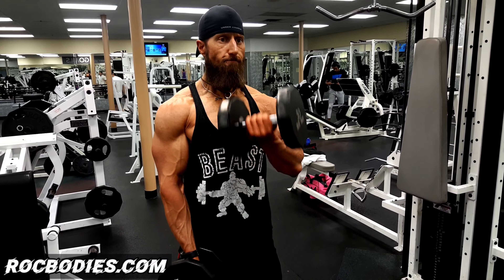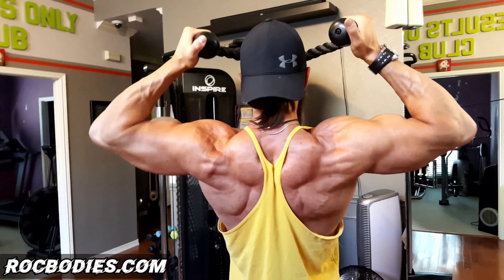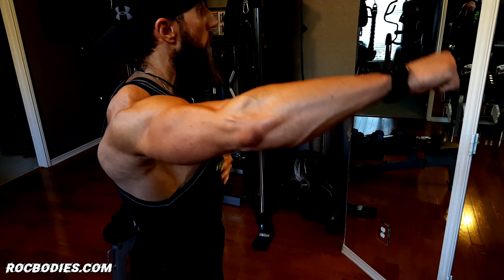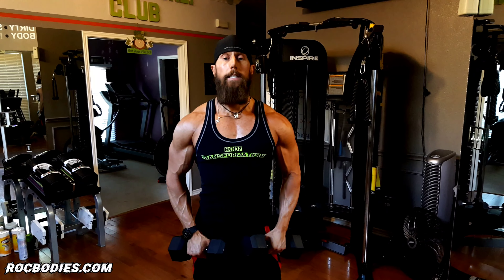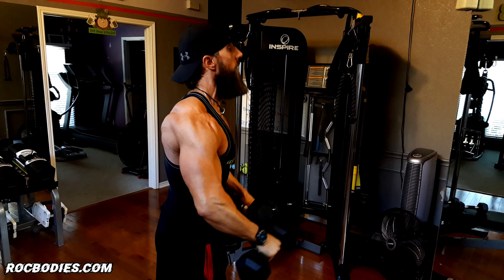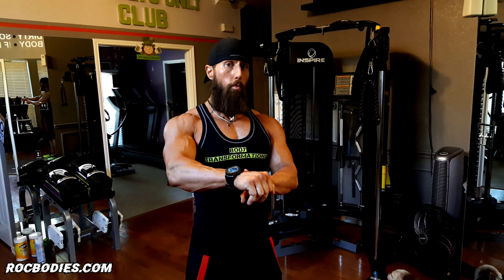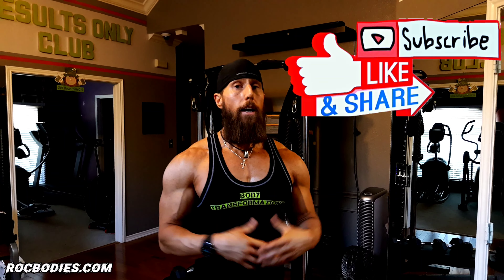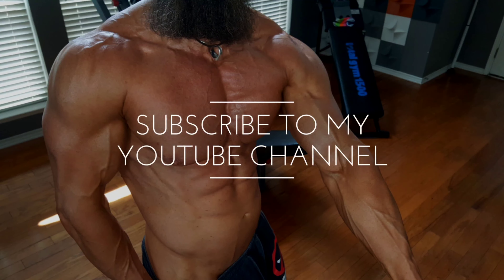Lateral Raise for Faster Results ~ No BS Bro Science ~ Natty-4-Life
My channel is dedicated to help Men & Women Build their Dream Bodies and Achieve Superior Health!
🔸100% NATTY-4-LIFE
🔸NO BS BRO SCIENCE
🔸Not trying to sell my viewers products
🔸Not a "sell out" just to gain viewers & make money

🔶 For over 2 decades now I have been a Body Transformation Specialist, Personal Trainer, Nutritionist & Life Coach.
Here you will find Science Based Exercises (Demonstrating Proper Form and Technique), Home Workouts, Health Secrets, Healthy Recipes and Motivational Videos to help you achieve Safe, Fast & Maximum Results.

(Here locally in Dallas or my Online Coaching)

🎵 Into Music credit to the Ultra Talented Neffex!